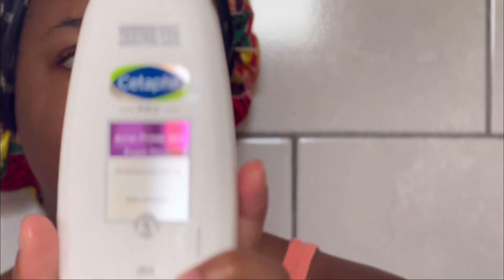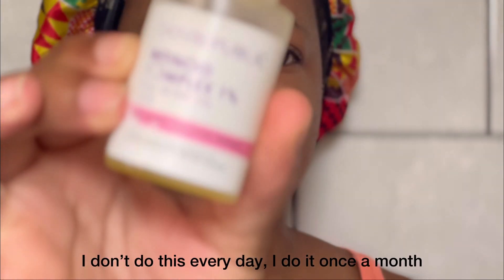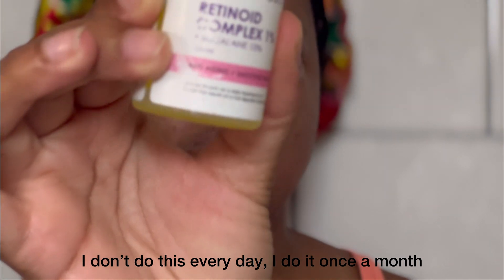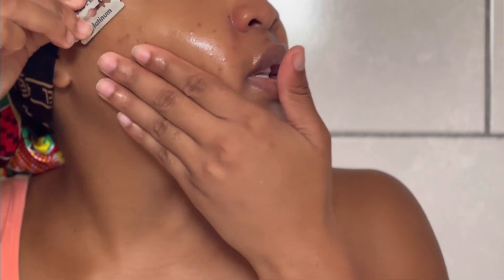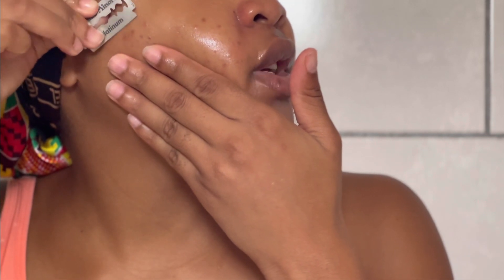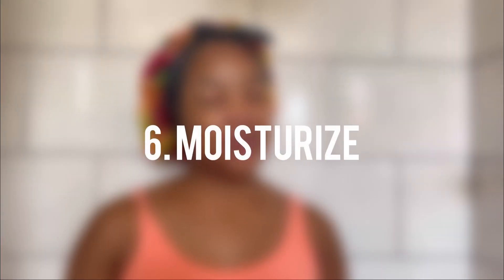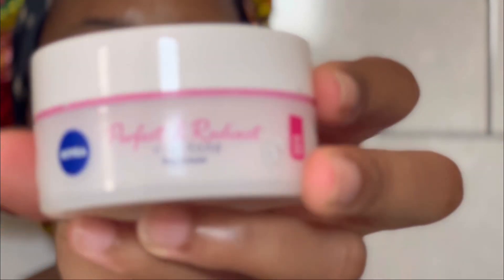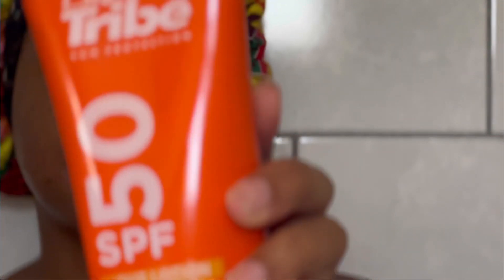Problematic Skin Care Routine | JustTanatsa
I have promised quite a few of you in my DMs that I would show you my current skin care routine. But honestly I felt it unnecessary because of the state of my skin. But here it is, everything I do both morning and night.